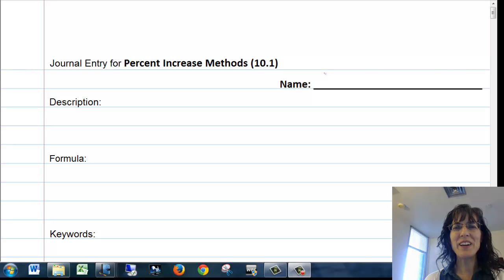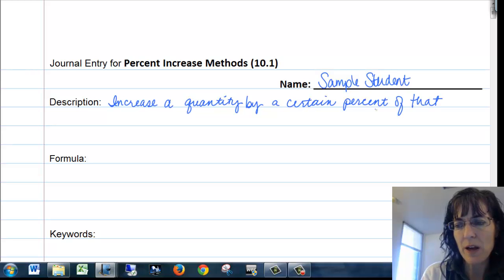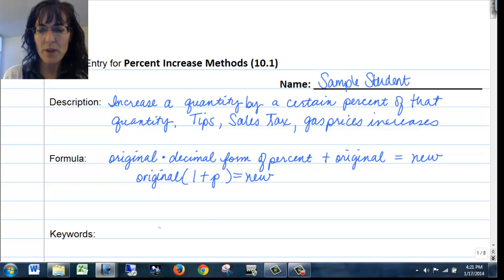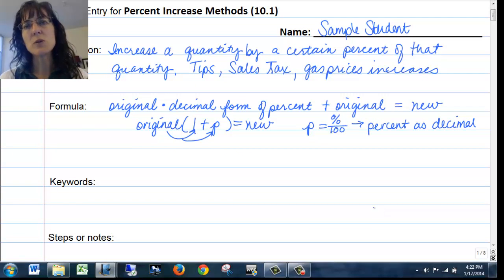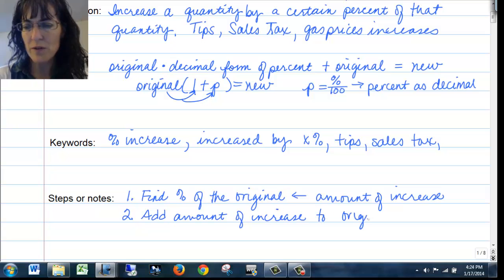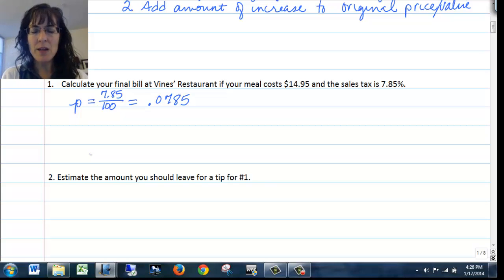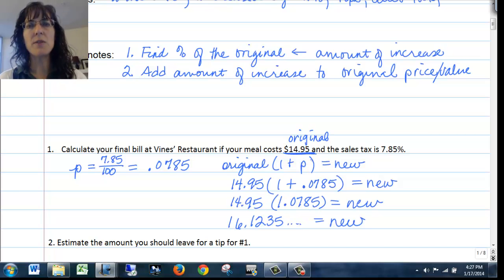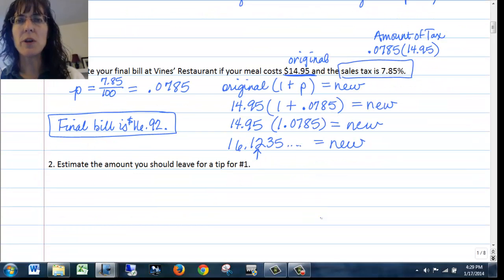Formula Journal: Percent Increase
Modeling of Formula Journal for Percent Inrease